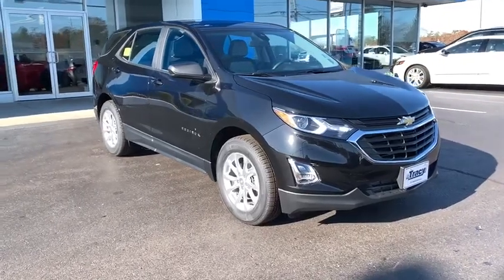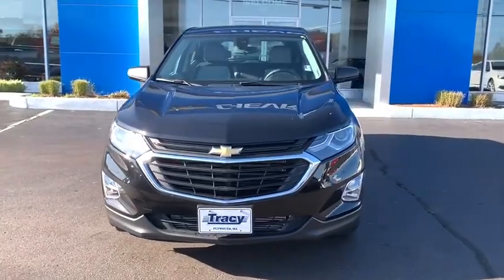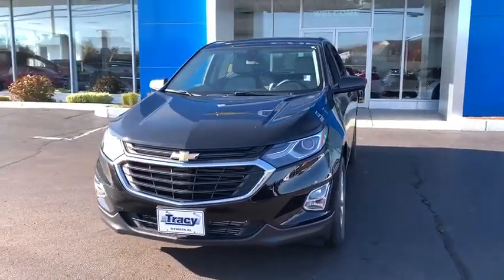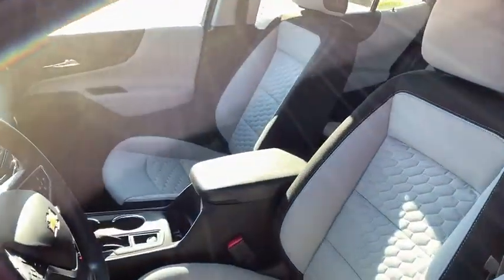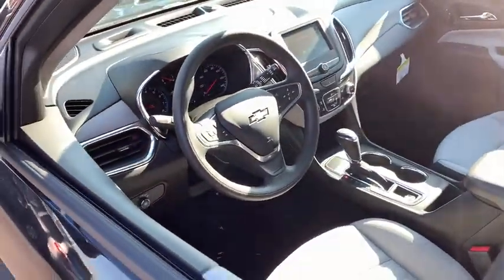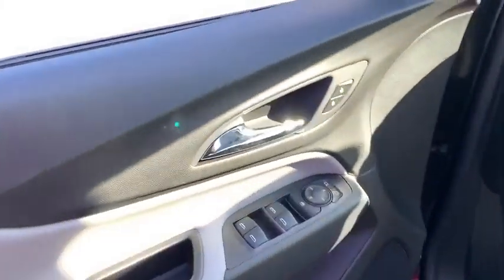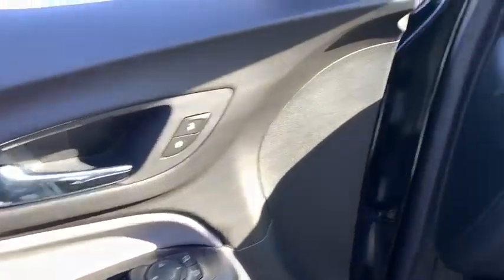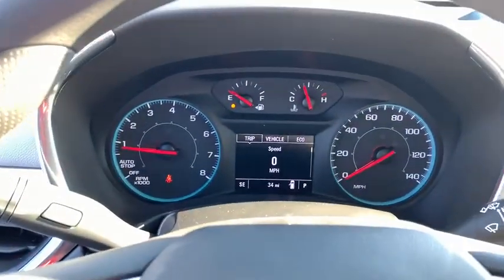2020 Chevrolet Equinox Plymouth, Kingston, Carver, Bourne, Middleborough, MA TRK20140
New 2020 Chevrolet Equinox available in Plymouth, Massachusetts at Tracy Chevrolet Cadillac. Servicing the Kingston, Carver, Bourne, Middleborough, MA area.